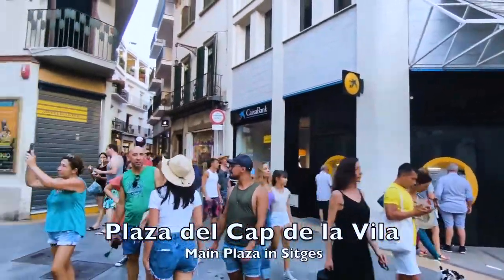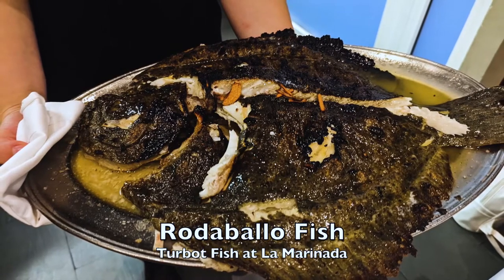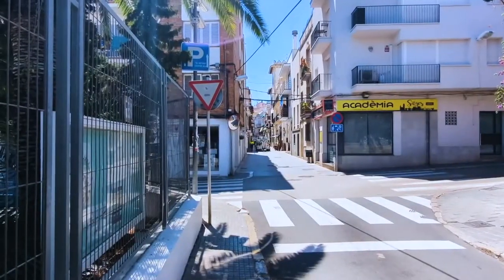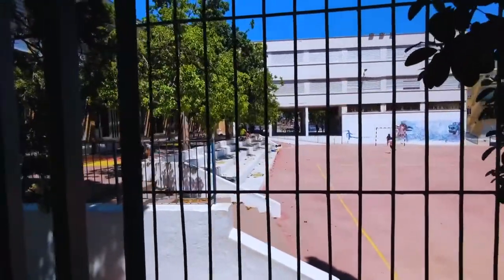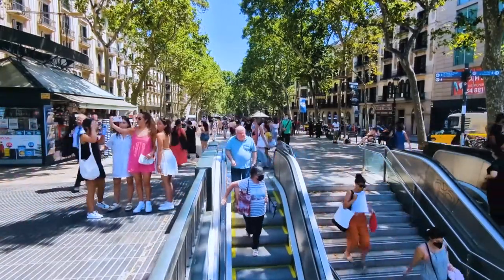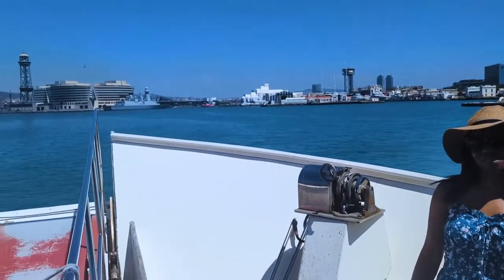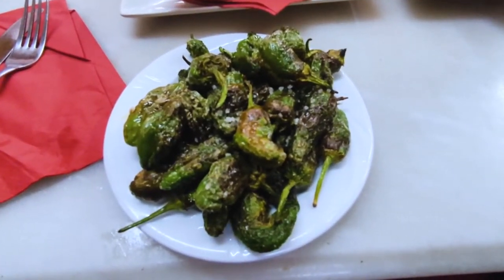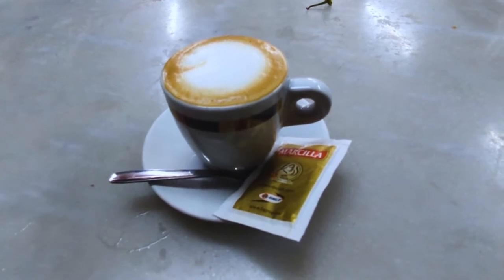Spain Travel Guide - Best Places To Eat & Things To Do! | Interracial Couple Travel Vlog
Sitges is a beautiful town in Spain that is about 35 kilometres southwest of Barcelona, it is well
known for its Film Festival and Carnival. In this video, come on a journey with me and my husband
Jorge to explore all of the best places to visit in Spain which you can take as inspiration for
your own holiday. We visited Sitges and Barcelona Spain in July 2022 which was our first international trip together. Furthermore, on our trip, we also visited several museums such as La Sagrada Familia and the National Palace of Montjuic. We ate paella and lots of oysters and fried
anchovies. I wanted to document this ride so that others who may also be in an interracial or
age gap marriage can see that it is possible to travel the world regardless of the circumstances.

Sitges restaurants mentioned in video:
La Nansa
La Marinada
La Masia

sitges holiday,sitges,sitges barcelona,sitges spain,what to do in sitges spain,best things to do in
sitges spain,best trips in sitges spain,what to see in sitges spain,best things to see in sitges
spain,travel guide sitges spain,sitges spain travel guide,what to eat in sitges spain,best places
to eat in sitges spain,how to get to sitges from barcelona,barcelona travel vlog,la sagrada familia,paella in sitges,spanish tapas,things to do in spain,things to do in sitges, traveling as an interracial couple,